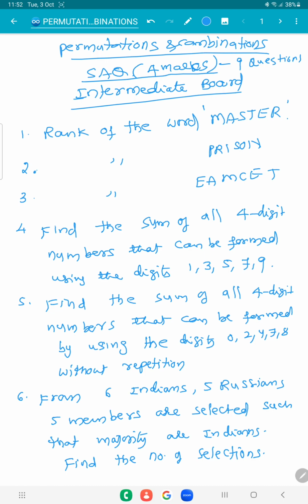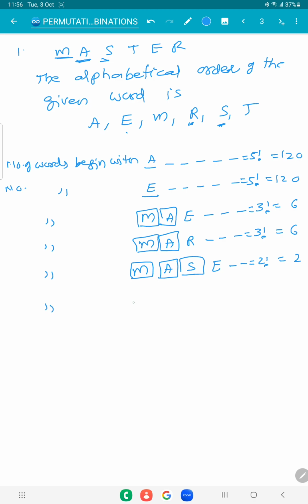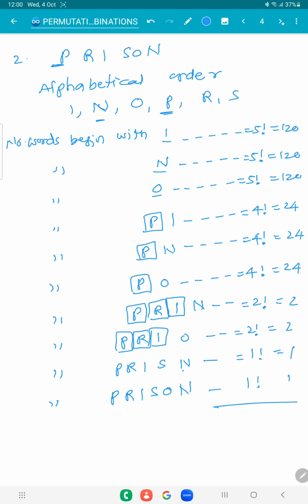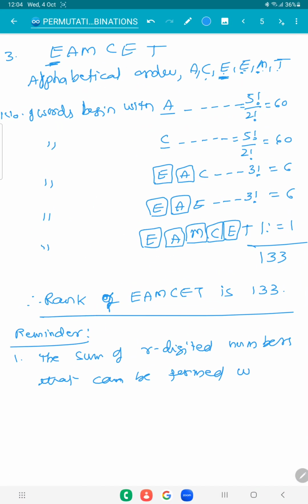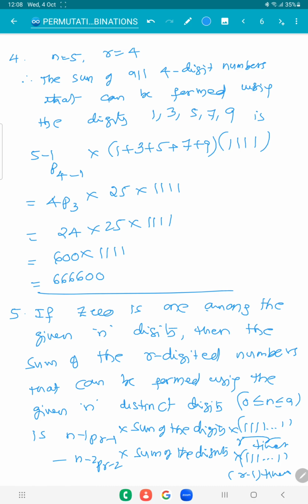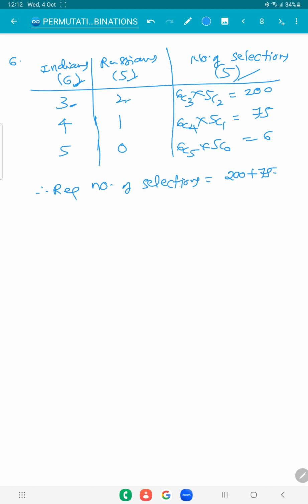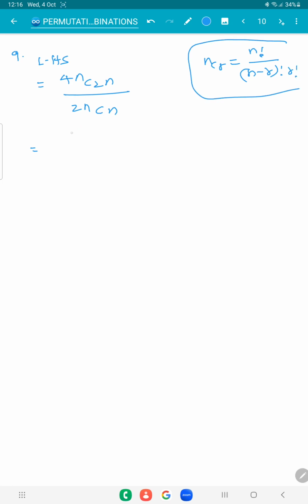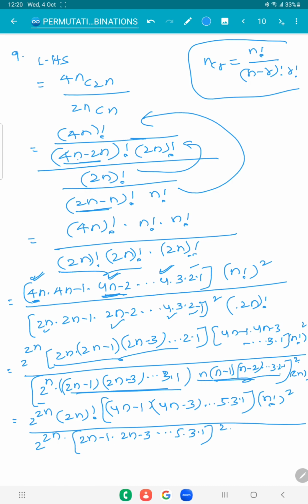♾️ PERMUTATIONS AND COMBINATIONS -9 SAQ(4MARKS) - Sr INTERMEDIATE